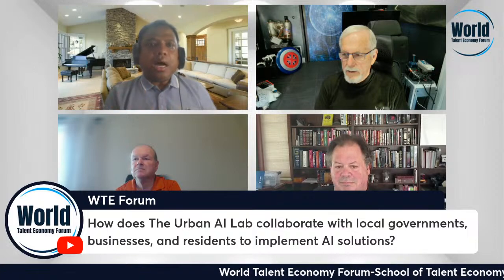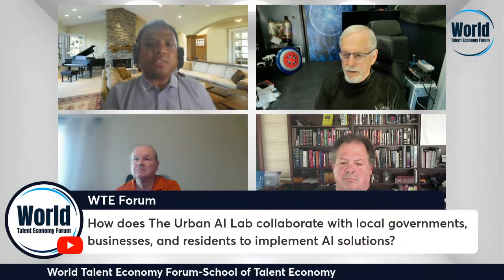"The Urban AI Lab"